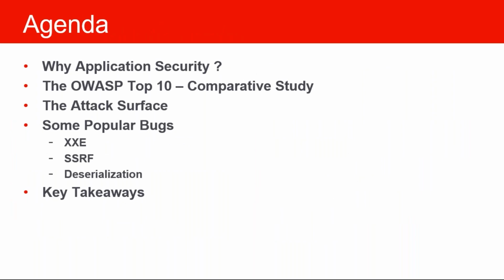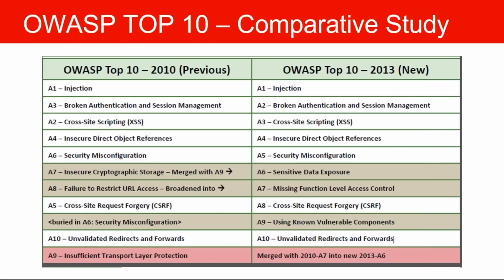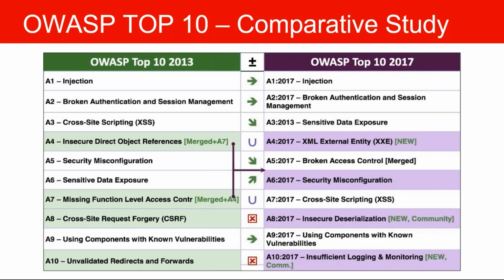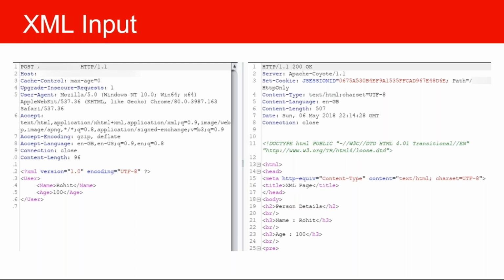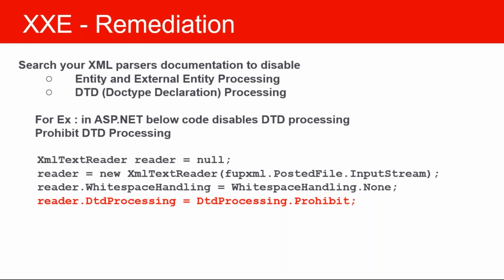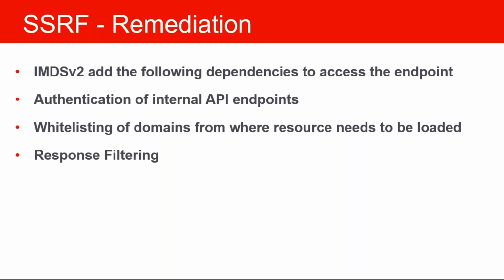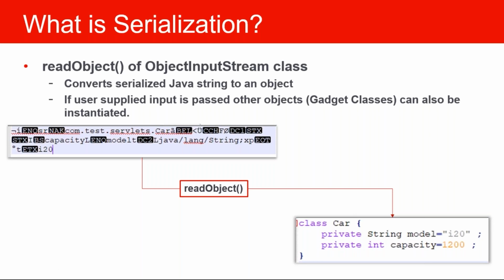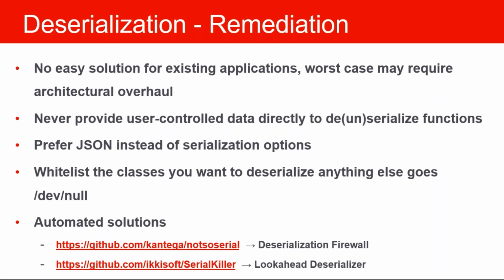Application Security For Developers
As web application vulnerabilities are on the rise, it’s essential that developers increase their awareness and response to the growing risk. Rohit Salecha, Black Hat Trainer and accredited Pen Tester, looks at the increasing need for application security and how developers can tackle these threats proactively.  Includes guidance on best security practices and some real-world breaches and application vulnerabilities.

The video is ideal for Software/Web developers, PL/SQL developers, Penetration Testers, Security Auditors, Administrators, DBAs, and Security Managers who are looking at a way to better protect their applications.